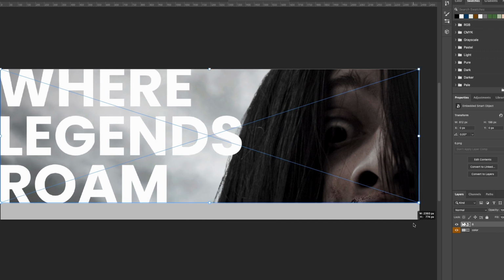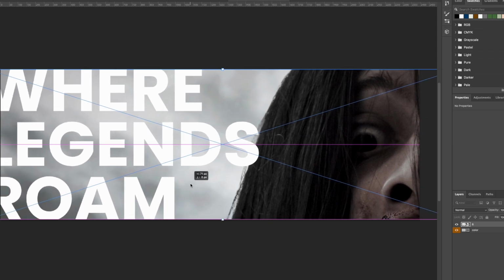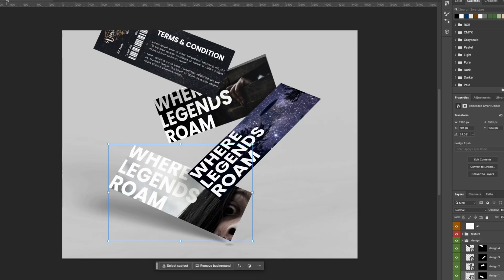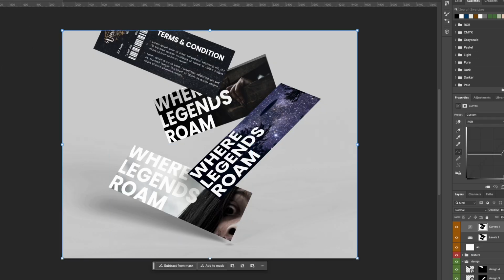A Graphic Designers Guide to Imagineering Part 4 - STATIONERY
Finally part 4! Lets make some tickets!
Become a Folklore Enthusiast!

Thank you as always to The Absinthetic Orchestra for supplying music for today’s video!